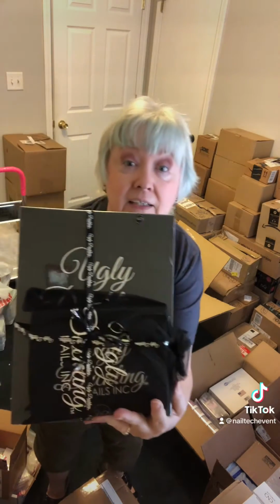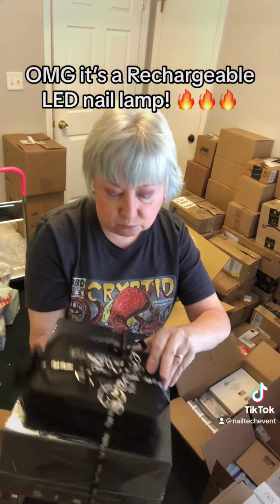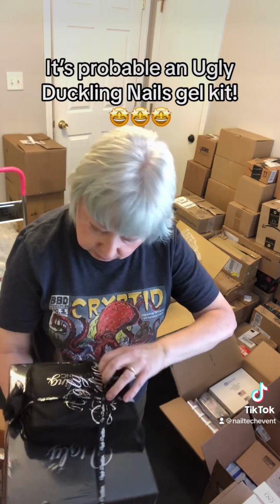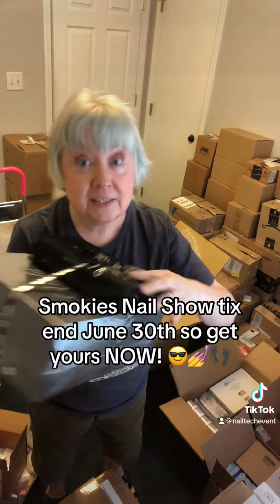Unboxing nail swag & prizes for nail techs! 💅👣 {SMOKIES NAIL SHOW in GATLINBURG, TN}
Must be present to receive nail swag or a Door Prize at the Smokies Nail Show this year on Sunday, July 9th, 2023!
For more info on our yearly nails-only show held each July at the Gatlinburg TN Convention Center & to see which nail companies will be there, please